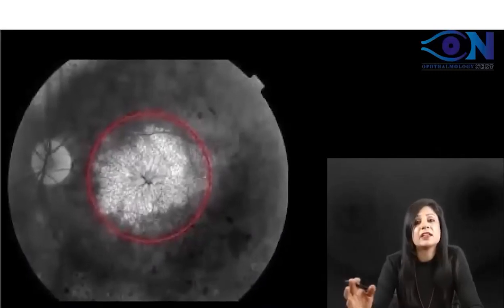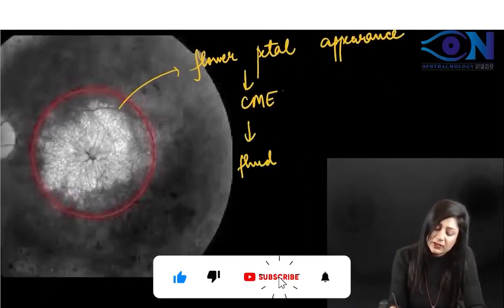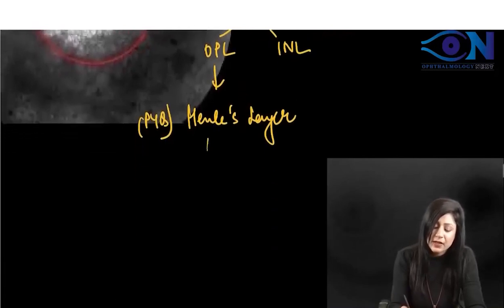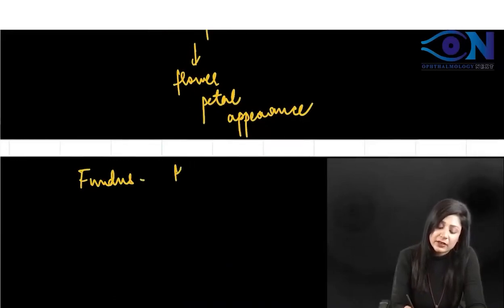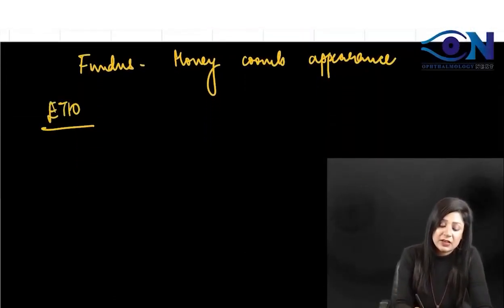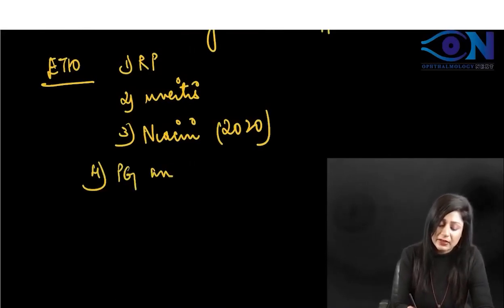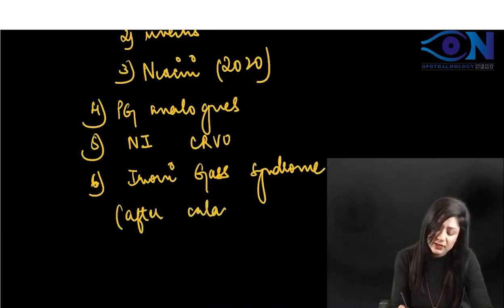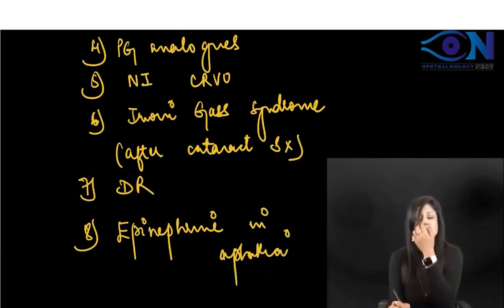Ophthalmology Rapid Revision_Image Based Question_23 || Dr. Niha Aggarwal